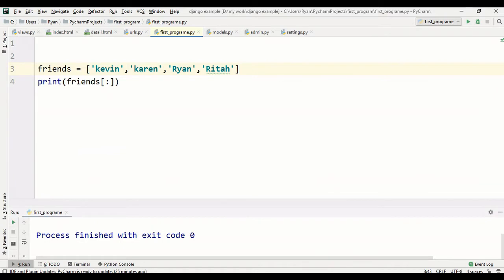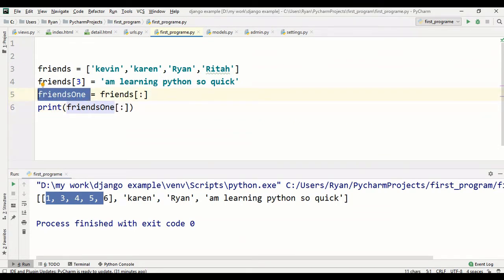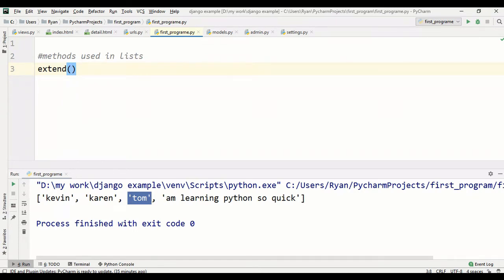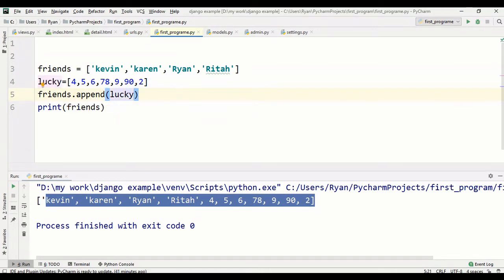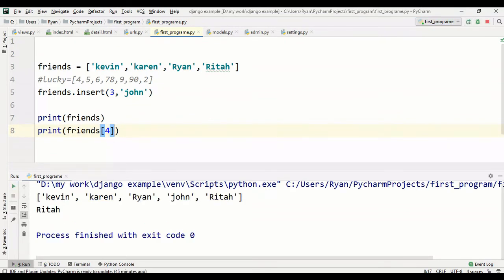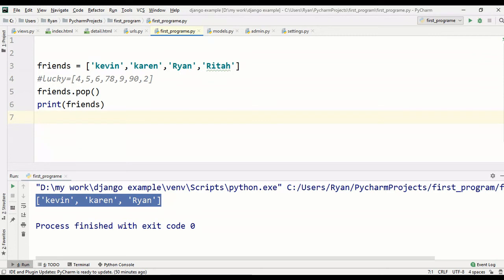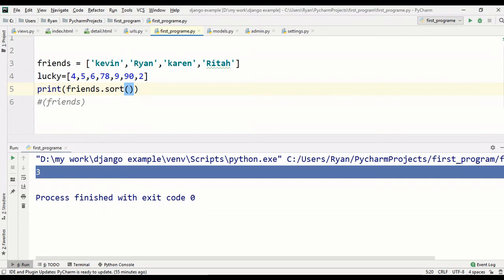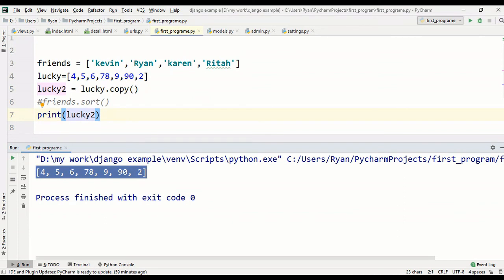Python Full Course| For Beginners| Tutorial 005 |{ list and list methods in python }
::learn Python Programming::
In this tutorial video we are going to learn Python Programming::

        ::::list functions

        ::Lists Methods

to crush all  python from scratch stay with me